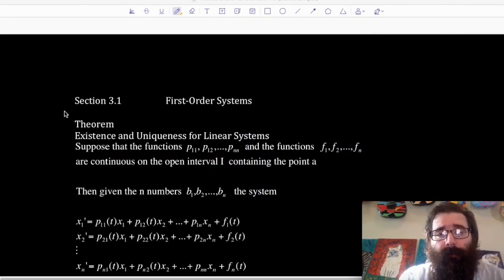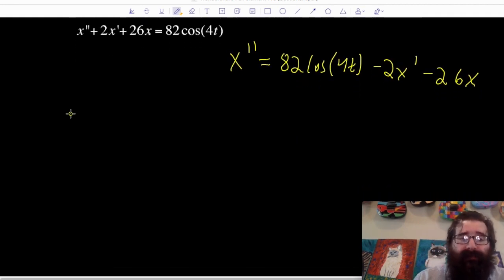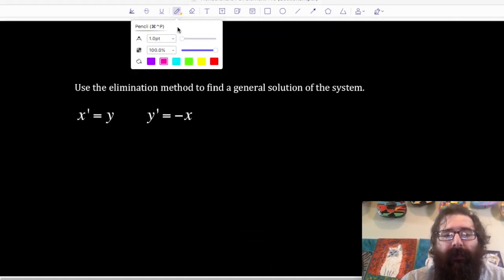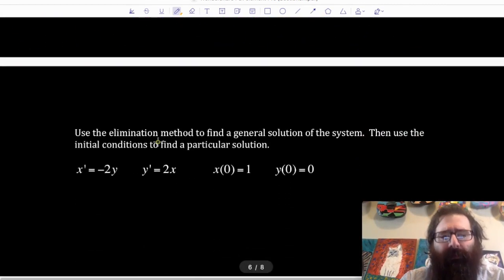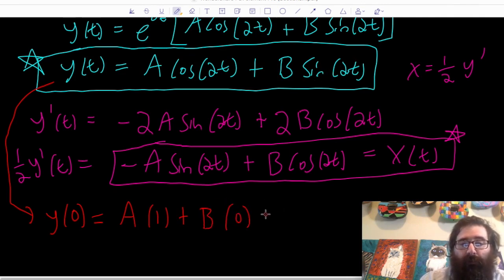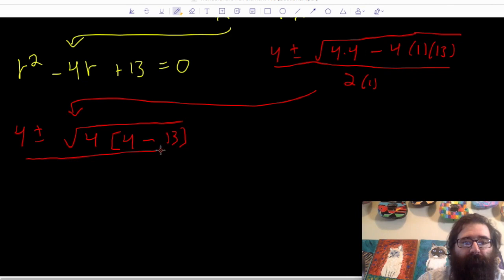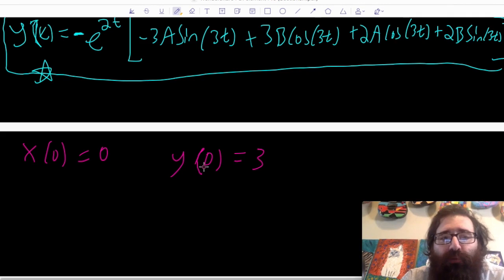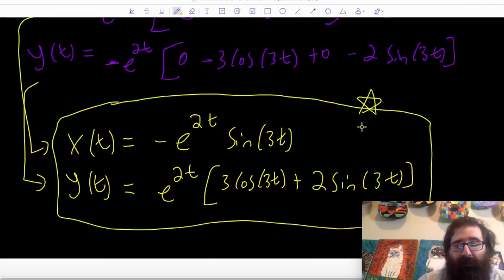Differential Equations - Lecture Section 3.1 - First Order Systems and Elimination Method